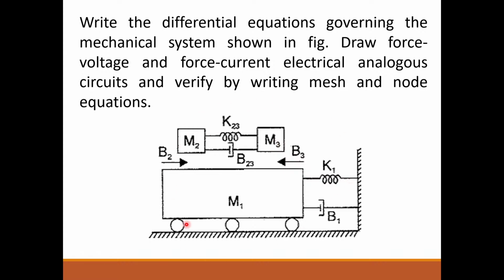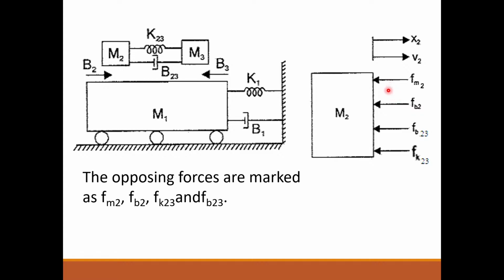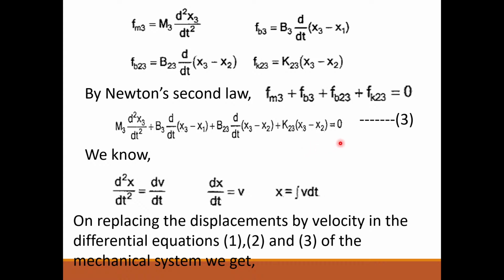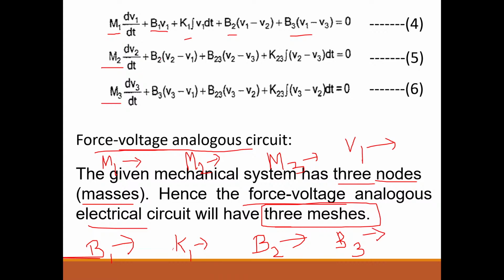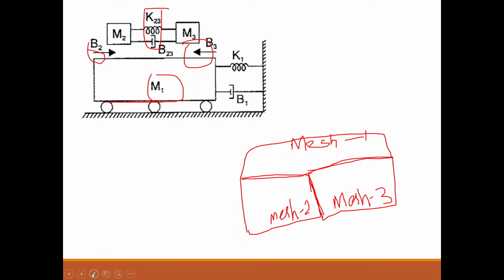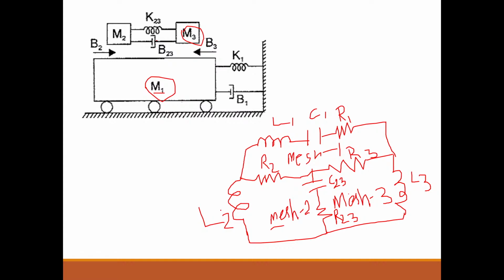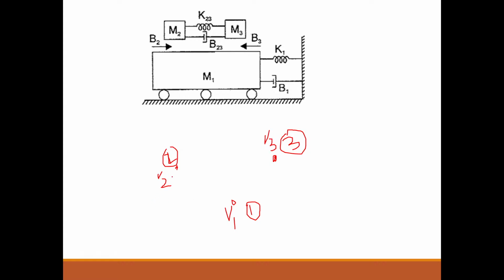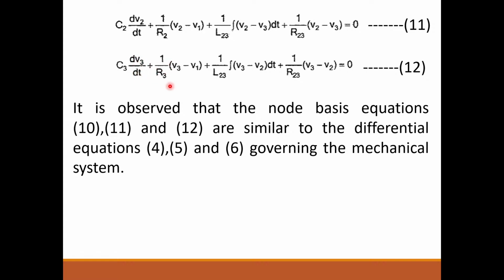Numerical problems on Electrical analogous of mechanical translational system(PART-1)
In this video, we will solve numerical problems on the electrical analogous of mechanical translational systems.